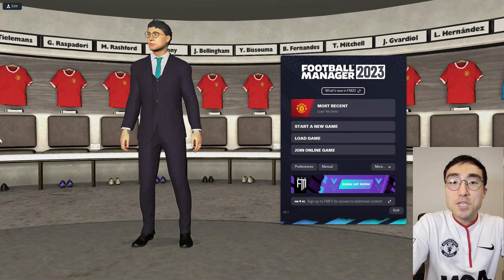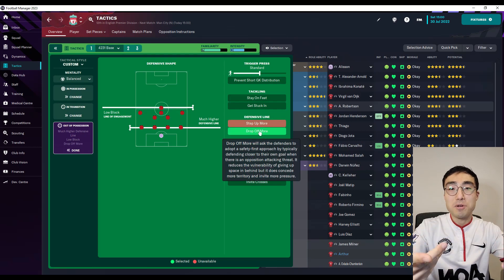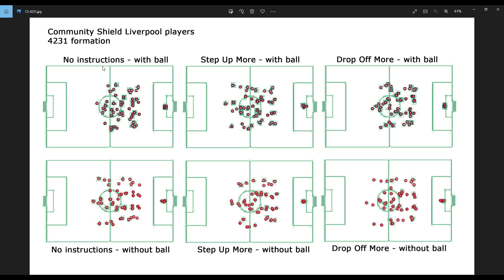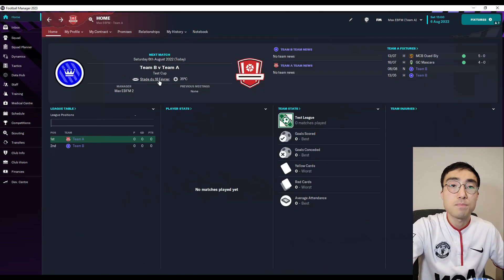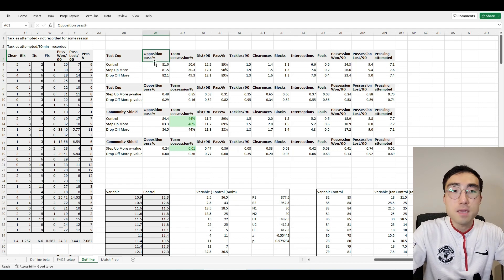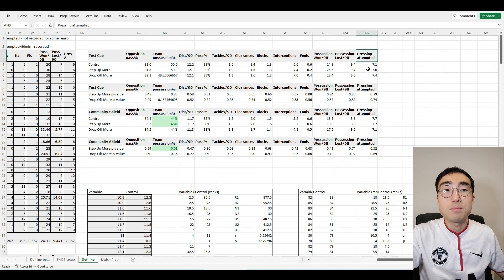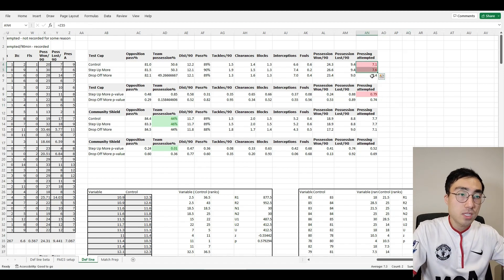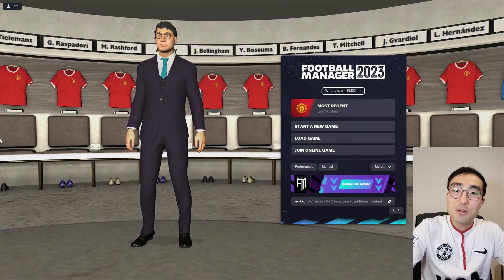Step Up More / Drop Off More instruction - Part 1